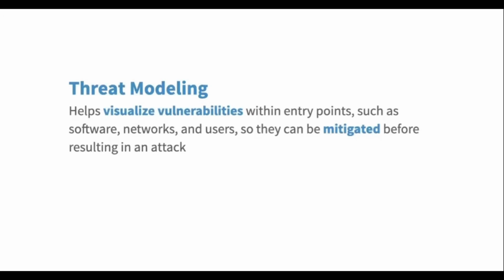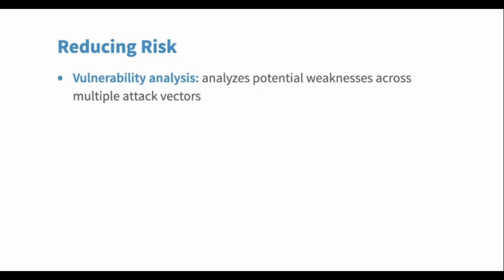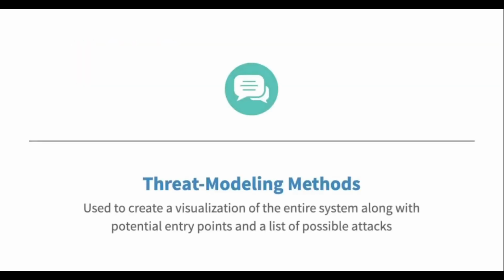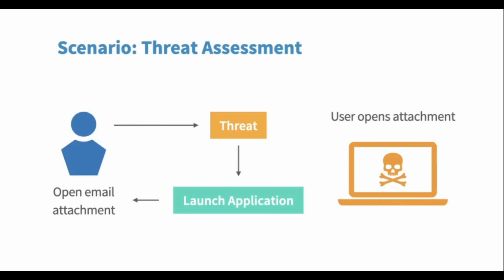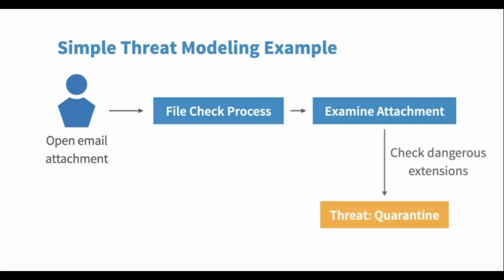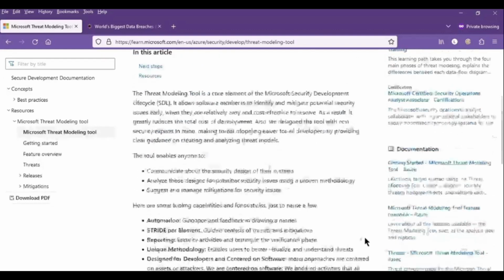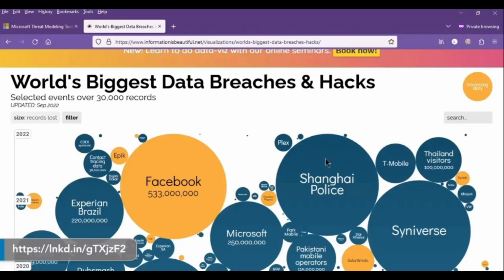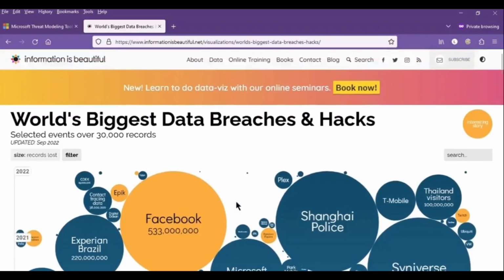Cyber Security Essentials - Understanding Threat Modelling | A Guide to Identifying Cyber Risks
In this video, we delve into Threat Modelling, a critical component of cybersecurity that helps organizations identify, assess, and prioritize potential cyber risks. By understanding the various threats that could impact your systems, you can implement effective security measures to protect your assets.

📌 Key Topics:

What is Threat Modelling?: An overview of the threat modelling process and its significance in cybersecurity.
Common Threat Modelling Frameworks: Explore popular frameworks like STRIDE and DREAD.
Identifying Assets and Threats: How to recognize valuable assets and potential threats to them.
Risk Assessment: Evaluating the likelihood and impact of different threats on your organization.
Mitigation Strategies: Best practices for mitigating identified threats and securing your infrastructure.
Join us to learn how effective threat modelling can enhance your organization's cybersecurity posture and help you proactively defend against cyber attacks.

Threat Modelling
Cyber Security Essentials
Cyber Threat Identification
Risk Assessment
Cybersecurity Frameworks
STRIDE Threat Modelling
DREAD Risk Assessment
Threat Modelling Techniques
Cyber Risk Mitigation
Identifying Cyber Threats
Security Risk Management
Threat Analysis
Cybersecurity Best Practices
Threat Modelling Process
Understanding Cyber Risks
Cybersecurity Strategies
Asset Identification in Cybersecurity
Proactive Cyber Defense
Threat Modelling Examples
Cybersecurity Threat Models
Risk Management in Cybersecurity
Cyber Threat Assessment
Effective Threat Modelling
Frameworks for Threat Modelling
Analyzing Cyber Threats
Cybersecurity for Beginners
Threat Modelling Tools
Risk Evaluation in Cybersecurity
Asset Protection Strategies
Mitigating Cyber Threats
Cybersecurity Planning
Understanding Cybersecurity Risks
Threat Modelling Best Practices
Threat Identification Frameworks
Cybersecurity Awareness
How to Model Threats
Risk Analysis Techniques
Threat Mitigation Strategies
Threat Modelling in Practice
Cybersecurity Risk Frameworks
Cybersecurity Threat Management
Security Assessment Techniques
Threat Modelling for Organizations
Evaluating Cybersecurity Risks
Comprehensive Threat Analysis
Threat Modelling and Risk Management
Cybersecurity Threat Prevention
Understanding Threats in Cybersecurity
Risk Prioritization in Cybersecurity
Best Practices for Threat Modelling
Cybersecurity Risk Assessment Tools
Identifying Vulnerabilities
Cybersecurity Risk Mitigation
Analyzing Security Threats
Importance of Threat Modelling
Cybersecurity Models
Threat Mitigation Planning
Risk Management Strategies
Effective Risk Assessment
Cybersecurity Risk Framework Implementation